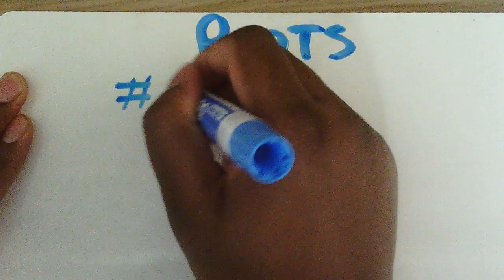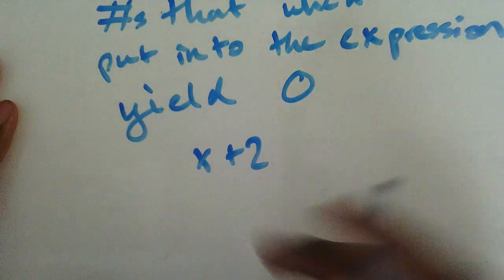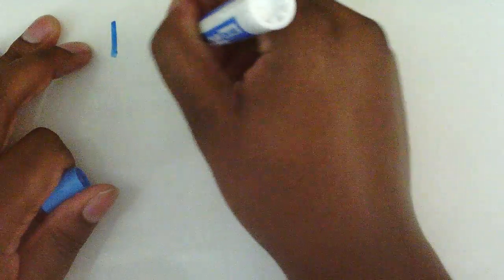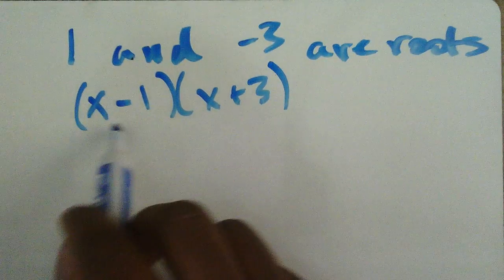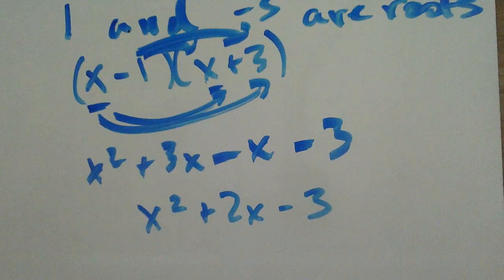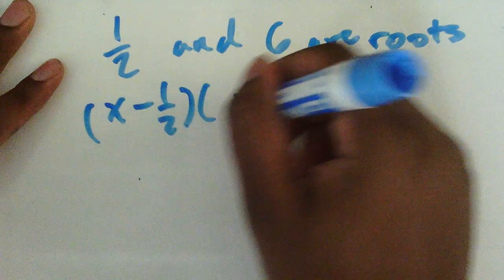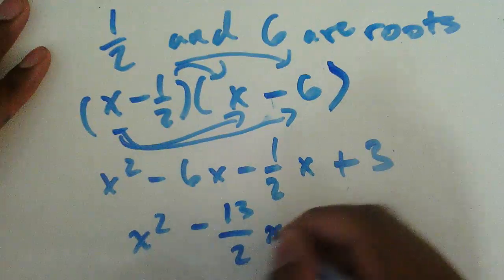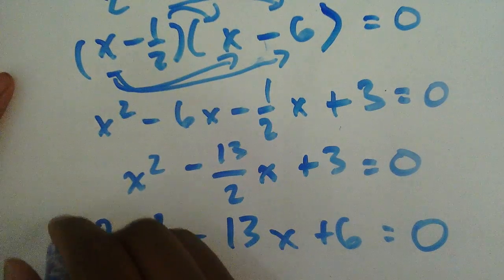Roots and Quadratic Factors